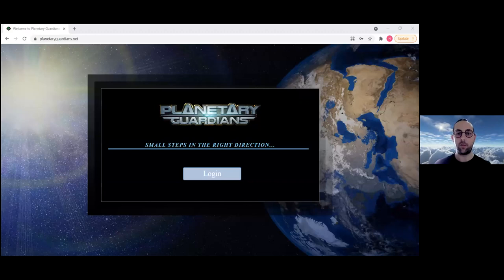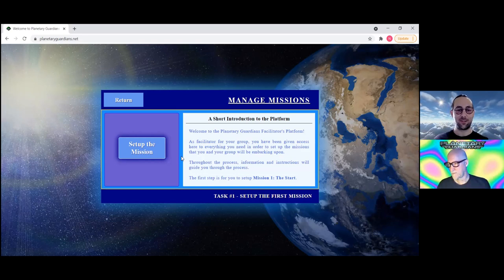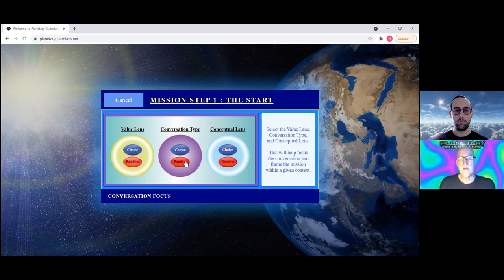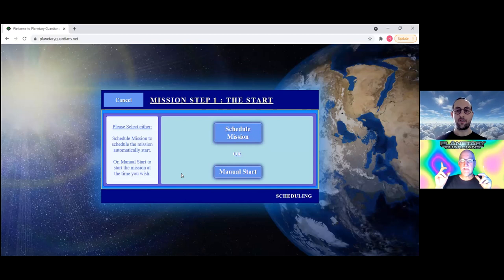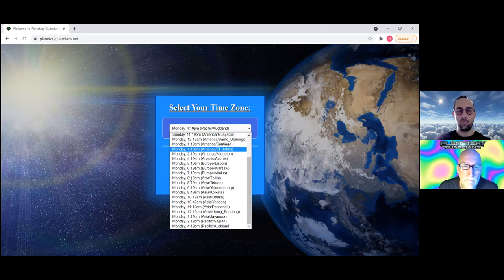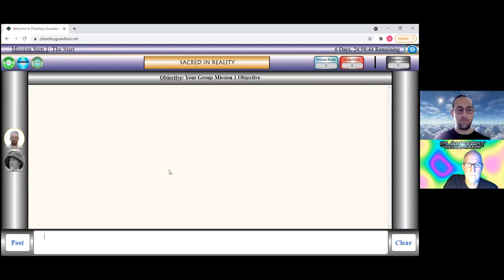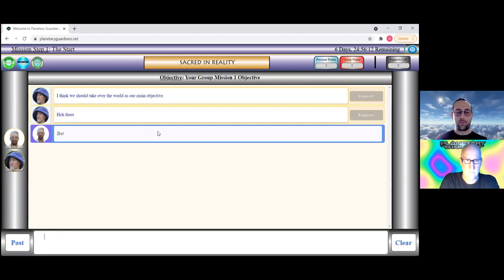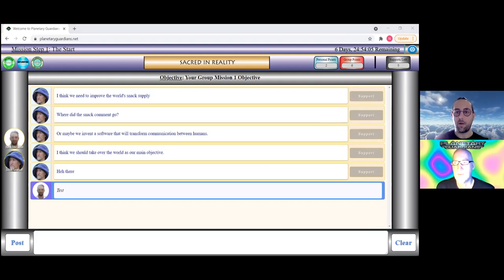210906 Le Ciel's Facilitators Introduction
Elijah and Nova invite the Le Ciel facilitators into a  PRESENTATION of the Chat Stream product to begin test 1.